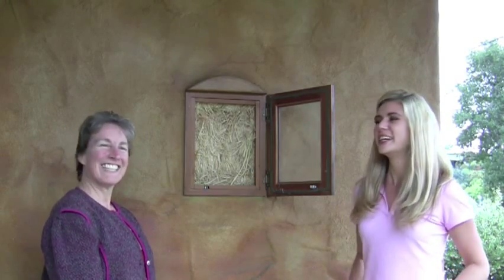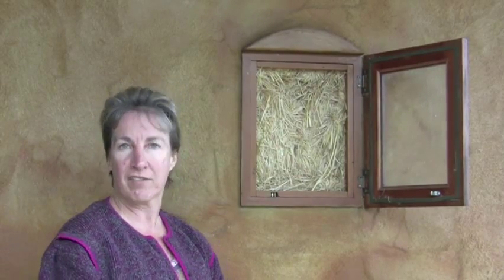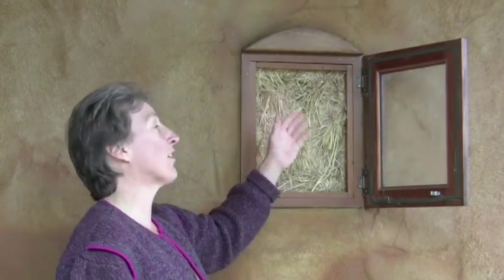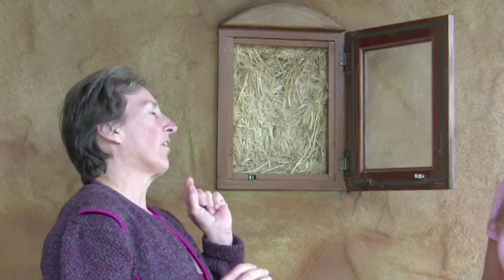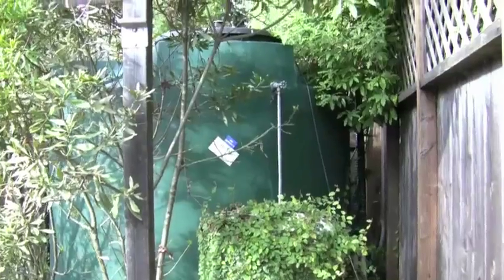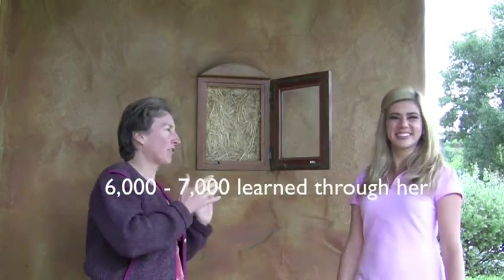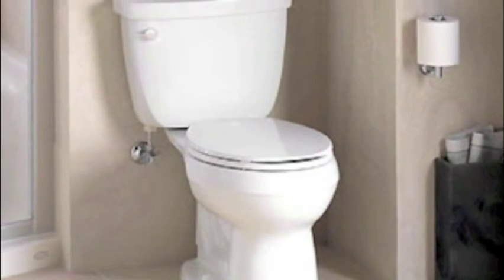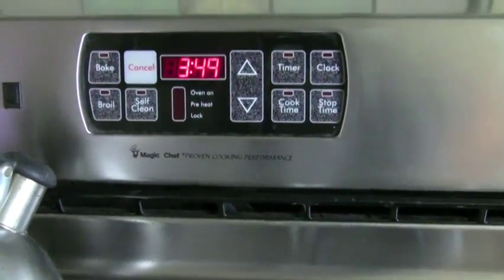Eco-Friendly House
We went for an eco friendly house tour of my Environmental Studies professor, Kristin Sullivan,  in Capitola, CA. I had been to her house before, just not with a camera! It was a great reminder of how many things we can implement to make our homes sustainable, safe and environmentally friendly on a budget, while saving money.

Some of the eco and green things in her home are that the house is made of straw (she even has a "truth" window that shows the straws), and it was built with 171 bales. Straw is an amazing insulator and it's a waste product, leftover from the harvesting of rice, it does not have nutrient value so it's perfect to make a home. Another cool fact about straw homes is that, believe it or not, it's fire resistant and earthquake resistant. How is it fire resistant? The bales are so well packed that no oxygen can get in, and with no oxygen you can't start a fire. How is it earthquake resistant? The material is very flexible and acts just as a tree in a wind storm!

The paint that she used is a non-toxic, VOC free alternative to paint, it's ferrous sulfate which is a benign agriculture fertilizer that you can get at any major home improvement store. All you need to do is add water and brush it on. The color is just amazing! The doors and all the wood in the house are salvaged, the concrete has fly ash which is a waste product from burning coal. They also have cellulose, recycled cardboard, newspaper, recycled glass all around the house. Their solar panel is used to heat and cool the house, and to produce electricity. Her solar electricity bill is on average 46 cents.

Lastly, the post bean construction wood is FSC Certified (Forest Stewardship Council). The house only has drought tolerant, drought resistant, native landscaping. They have their own garden with some fruit and vegetables and they catch their own water via their water catching system.

So far she has had almost 7,000 people tour their eco-friendly house. Imagine how many people's lives and how much she has helped our environment just by having these tours!

Mrs. Sullivan's top 3 green home tips are:
1- Make sure that your home is efficiently closed in order to be energy efficient. Weatherizing around windows and doors is very important in order to avoid letting the heat out through holes, and other things.
2- Always think of an alternative to what you're thinking of buying. For example in terms of water usage, you can get a low flush toilet and a low flow shower head that would help you save money as well as save several gallons of water from being wasted unnecessarily.
3- Also, in terms of energy use, get double pane windows and Ecostar or Energy Star appliances (they can use up to 75% less energy compared to other conventional appliances).

She also gets her food from local farmers, which is a community supported agriculture where the food isn't traveling long distances, their workers are being paid a fair wage and it's all organic, safer for our health and our environment.

When I visited her, she was teaching nothing less than 9 classes, that's right, nine! And when I asked why, she said "We have to save our planet". We need more of you Mrs. Sullivan, and I'm glad to know we're not alone on our end.

Highlights:
- Solar power
- Salvaged door
- Recycled glass
- Non toxic paint
- Made out of straw
- FSC Certified Wood
- Double pane windows
- Water catching system
- Energy star appliances
- Drought tolerant landscape